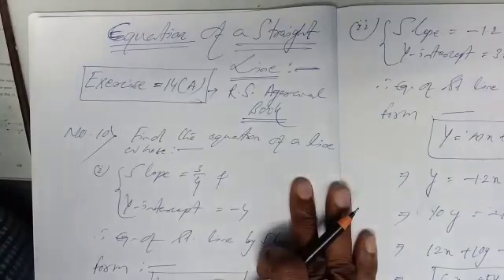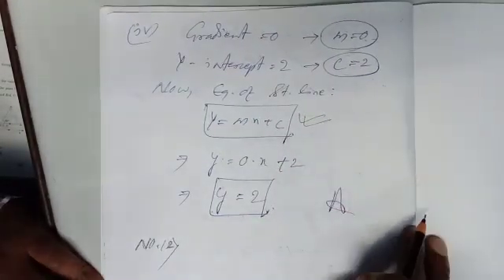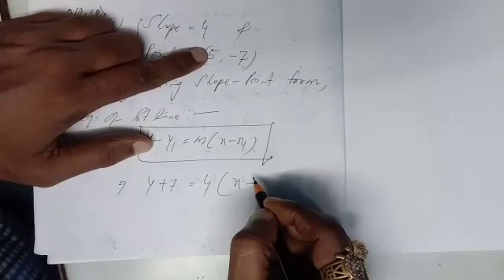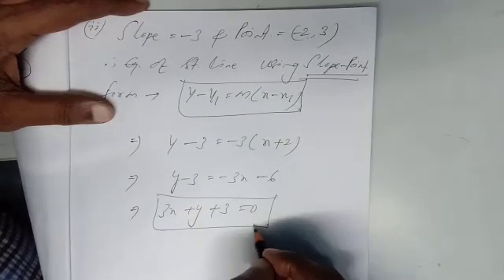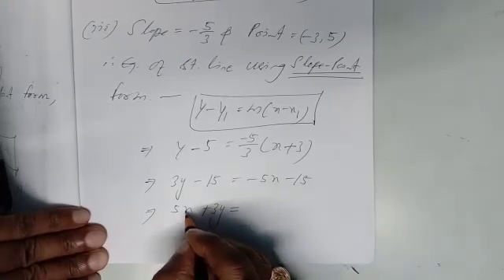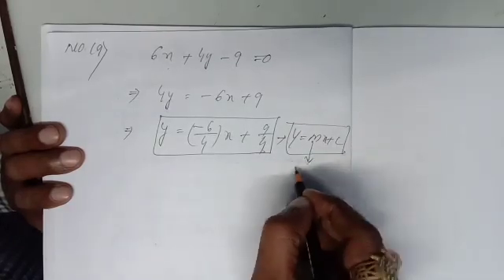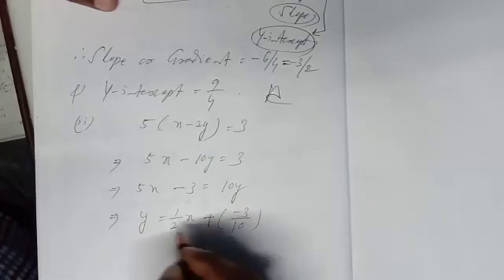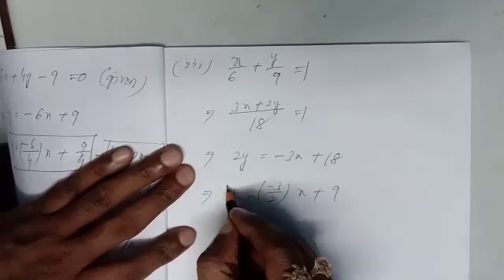Equations of Straight Line for Class X